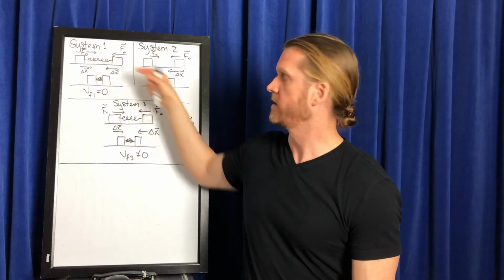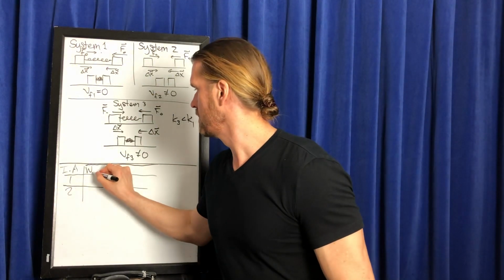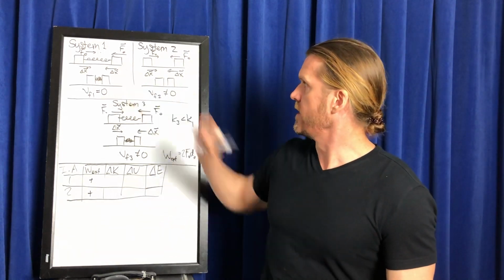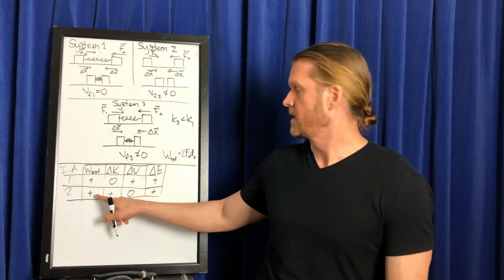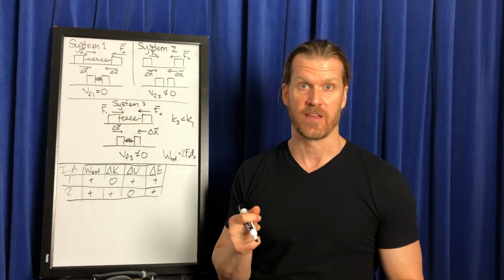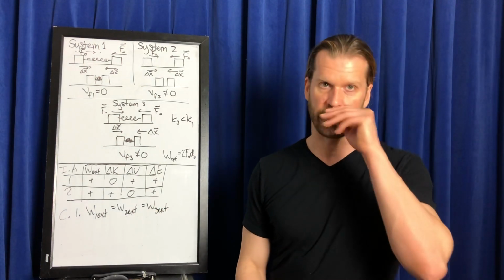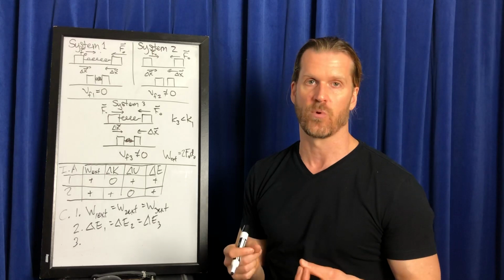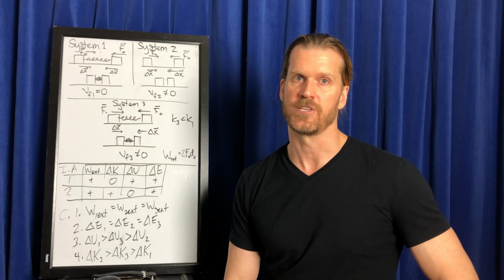Tutorial: Conservation of Energy Part 1